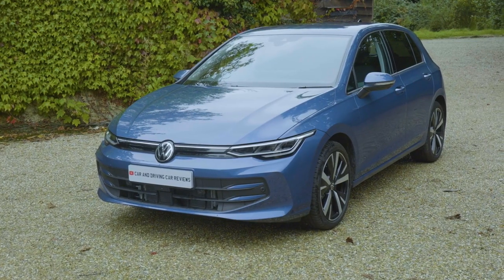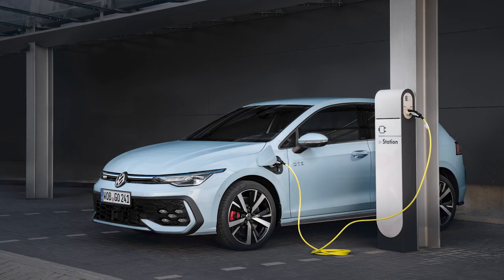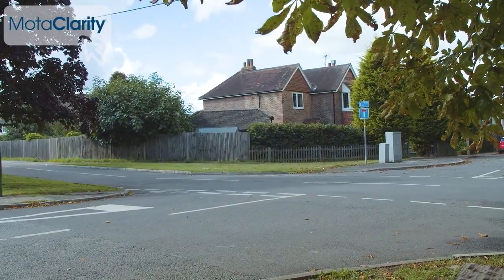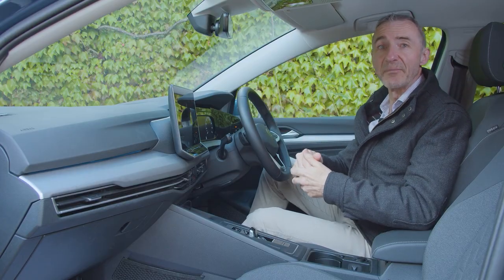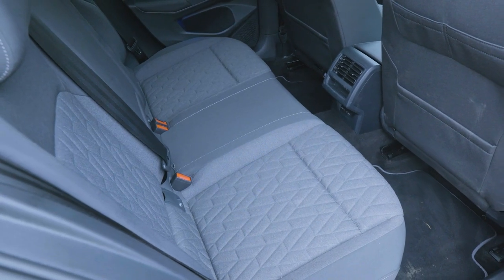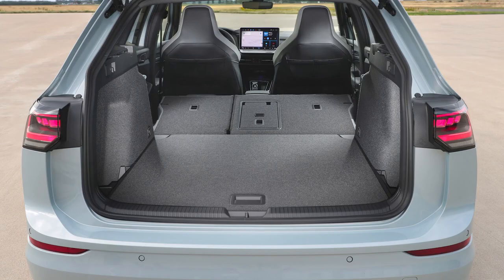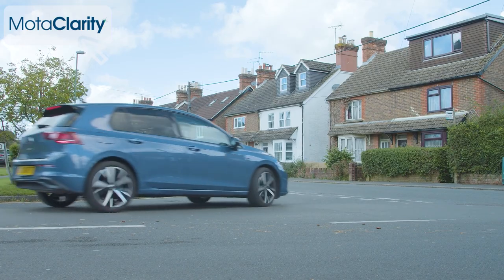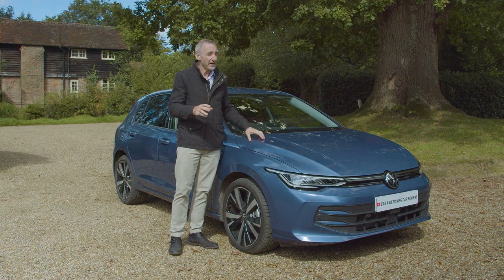New Volkswagen Golf Review | MotaClarity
To celebrate the 50th anniversary of the Golf, Volkswagen has carefully updated this eighth generation design, most significantly on the inside in an attempt to address many of the key areas of customer criticism.